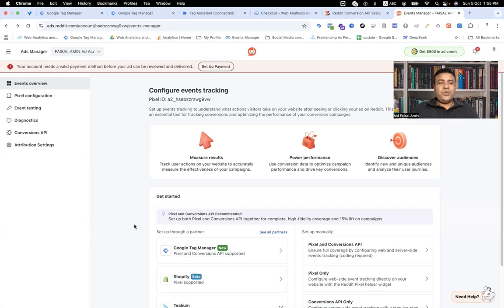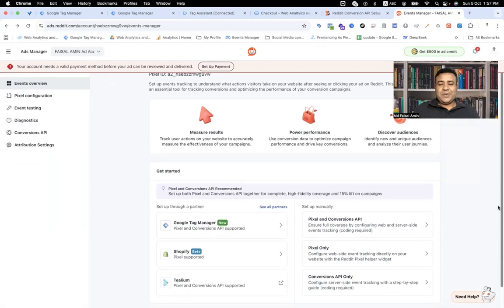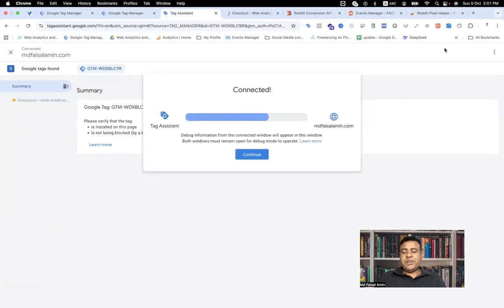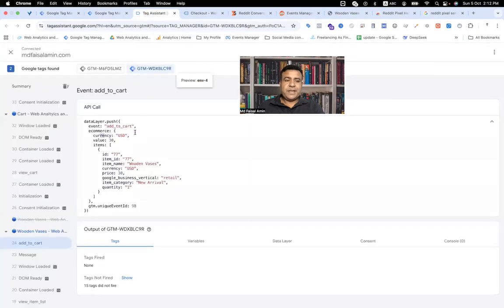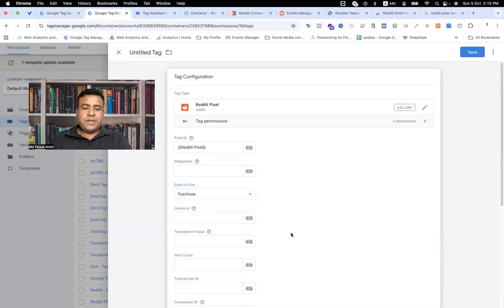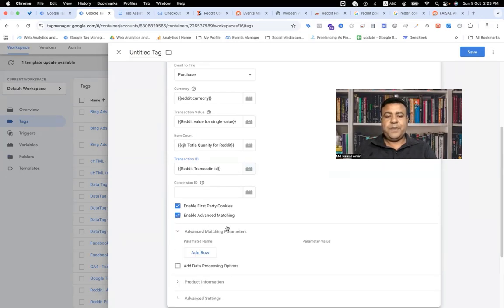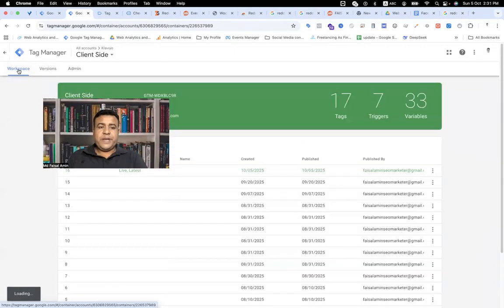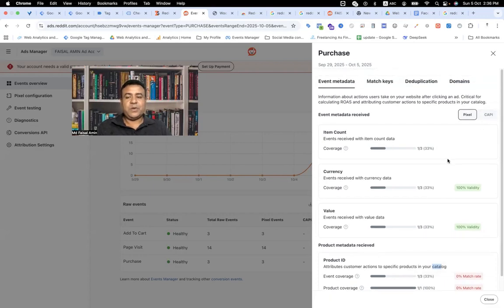The Surprising Truth About Reddit Ads Conversion Tracking Nobody Tells You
In this video, I’ll show you how to set up the Reddit Pixel Conversion API (browser-side tracking) for eCommerce events using Google Tag Manager (GTM) — step-by-step.

👉 Reddit has recently updated its Ads Manager interface, and this video covers everything from the new pixel setup to event parameters for conversions.

You’ll learn how to track:

Page View

Initiate Checkout

Purchase

and other custom eCommerce events

📊 By implementing Reddit Pixel tracking with GTM, you’ll be able to send accurate browser-side data to Reddit Ads for better campaign optimization and remarketing.

In the next video, I’ll show you how to set up Reddit Conversion API (Server-Side) tracking for even more accurate attribution.

💡 Why Reddit Ads Matter:

45% of Reddit users aren’t on Instagram

69% aren’t on LinkedIn

58% aren’t on TikTok
That means Reddit gives you unique audience reach that other platforms miss!

🧠 What You’ll Learn:

✔ How to install the Reddit Pixel in GTM
✔ How to configure eCommerce events
✔ How to send event parameters correctly
✔ How to verify pixel firing in Reddit Ads Manager
✔ How to test and debug your setup